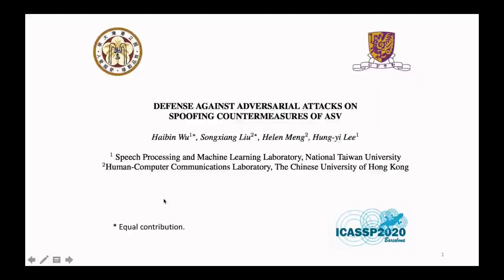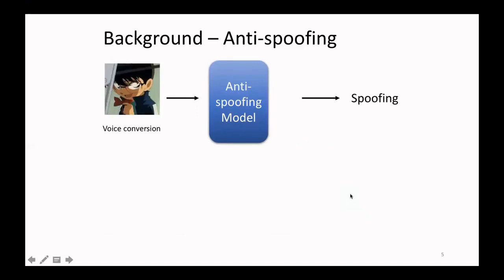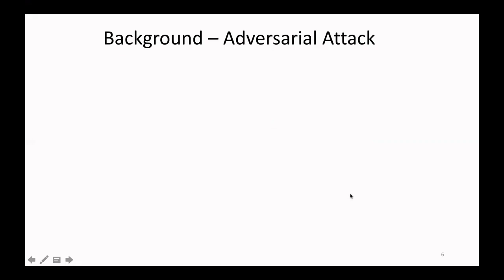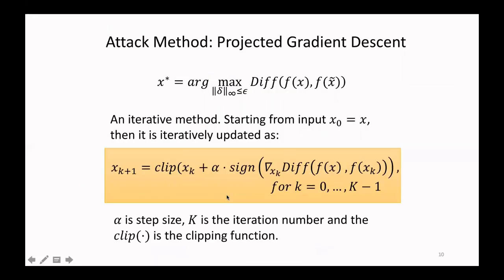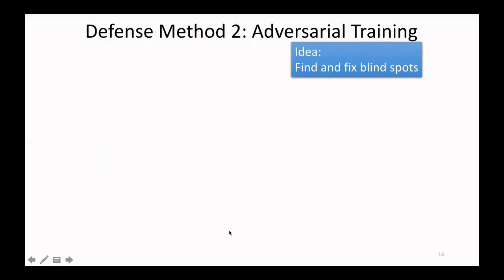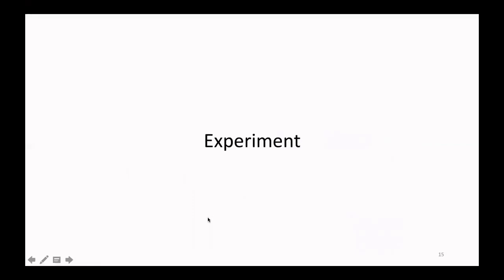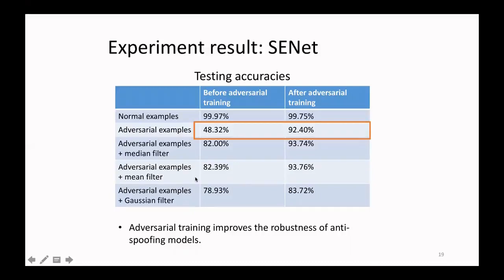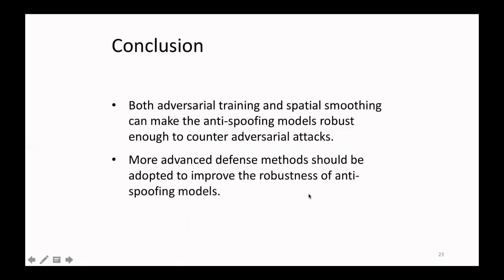[ICASSP 2020] Defense against adversarial attacks on spoofing countermeasures (Speaker: Haibin Wu)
Haibin Wu, Songxiang Liu, Helen Meng, Hung-yi Lee,  "Defense against adversarial attacks on spoofing countermeasures of ASV", ICASSP 2020